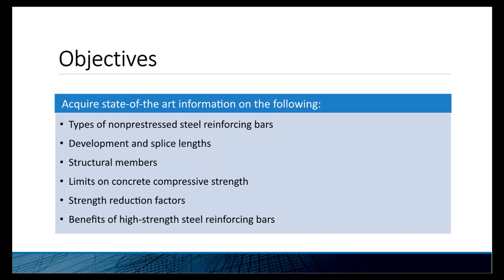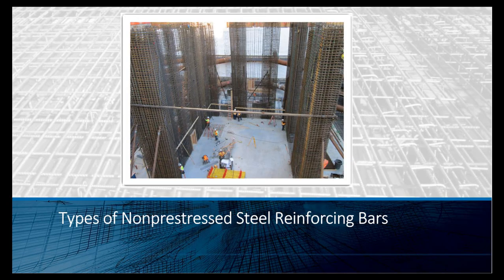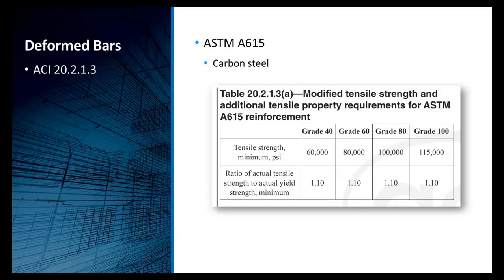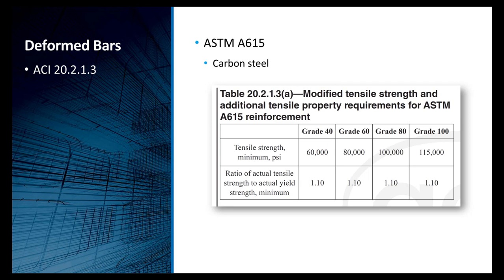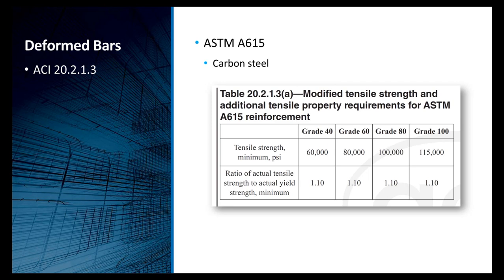Use of Grade 80 and Grade 100 Reinforcing Bars in ACI 318-19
Recent advances, including substantial new research, have enabled reinforcing steels of higher strengths to be a viable option in a variety of applications in reinforced concrete structures. This webinar presents information related to the use of Grade 80 and Grade 100 steel reinforcement in the 2019 edition of ACI 318 Building Code Requirements for Structural Concrete. Numerous revisions have been made in ACI 318-19 to incorporate the use of high-strength reinforcement, and this webinar covers new and updated requirements for the following:

1. Types of nonprestressed reinforcing bars
2. Development and splice lengths
3. Structural members, including two-way slabs, beams, columns, walls, diaphragms, and foundations
4. Limits on concrete compressive strength
5. Strength reduction factors
6. Benefits related to the use of Grade 80 and Grade 100 reinforcing bars are also included.

Industry professionals should find the information in this webinar useful when designing, detailing, and specifying Grade 80 and Grade 100 reinforcing bars in building projects.